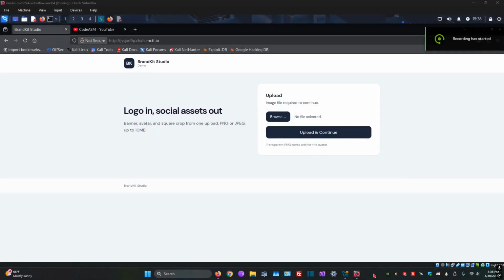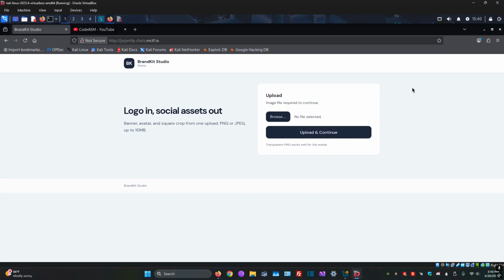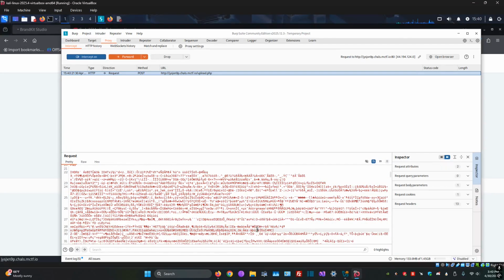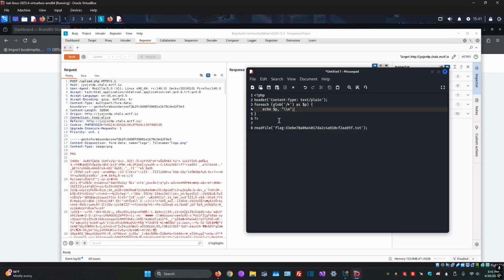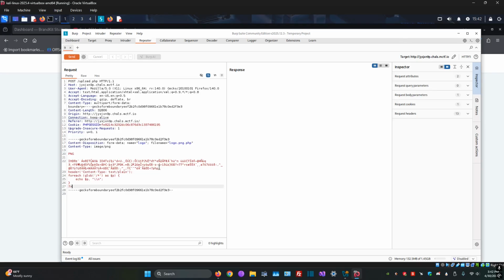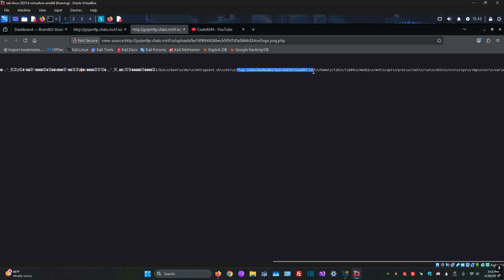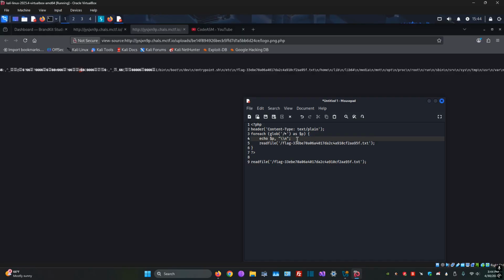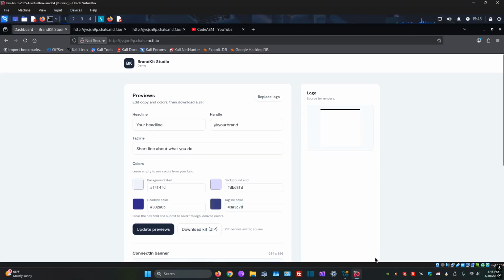Brand Kit MetaCTF April 2026 Walkthrough Challenge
Web exploitation challenge for April 2026. This one takes advantage of a web app that doesn't check for extensions properly.